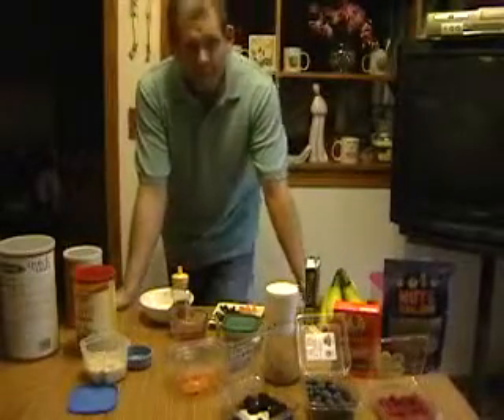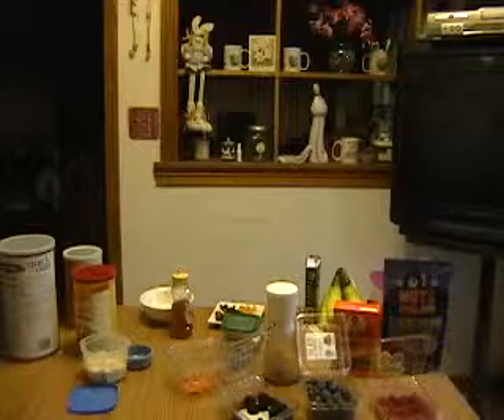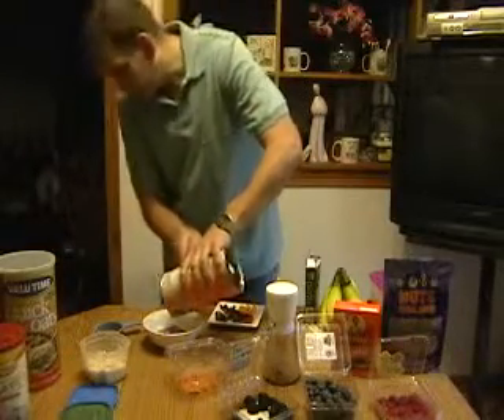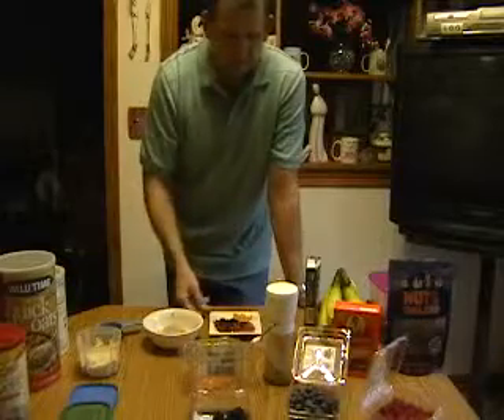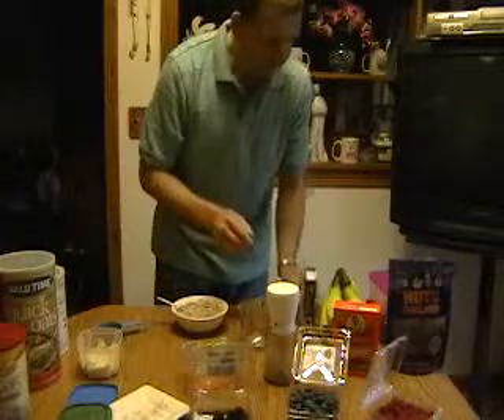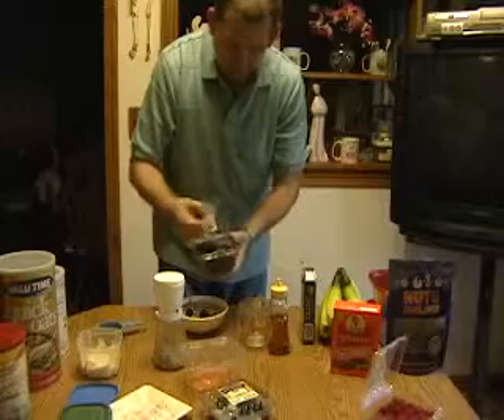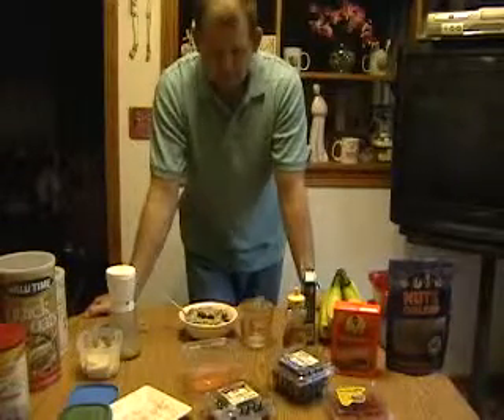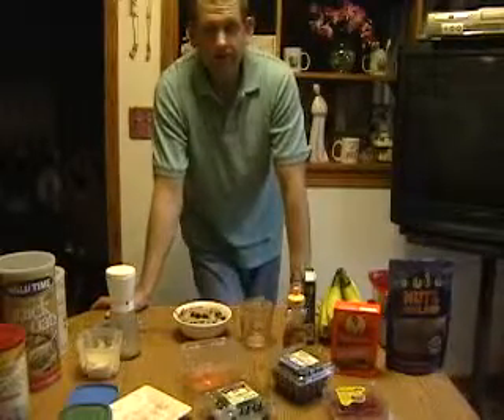Breakfast Ideas; I Would Like Two Minutes of Your Time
During the two minutes it takes to boil water in the microwave, we can be putting different cereal ingredients together, such as quick oats, flax seeds, hemp powder, and psyllium husk.